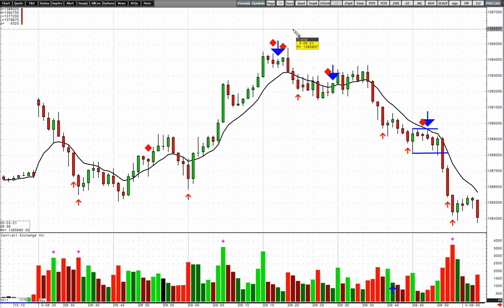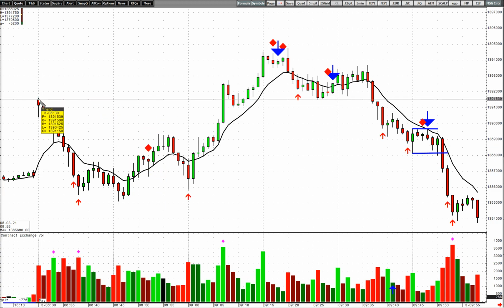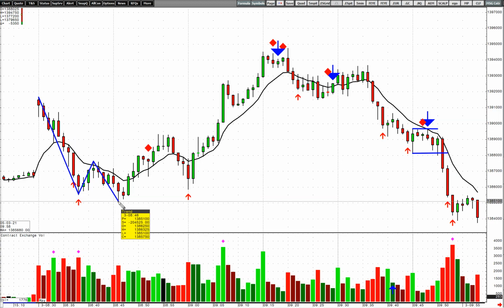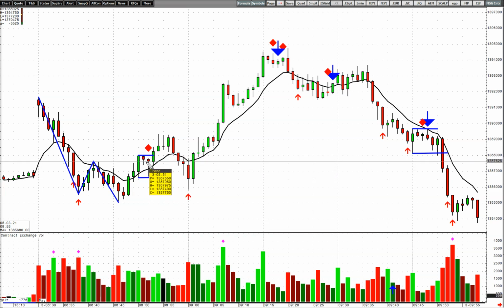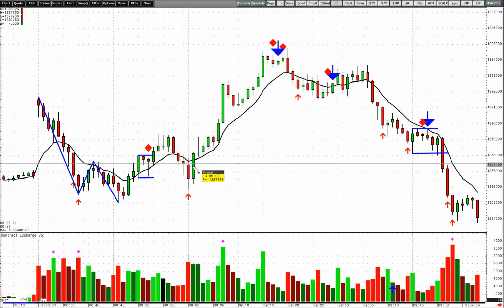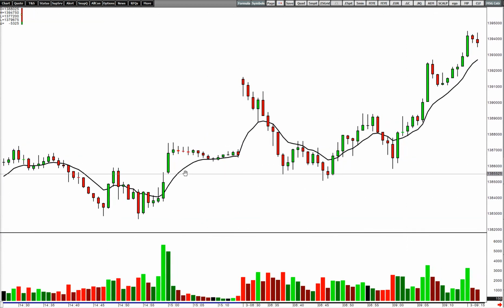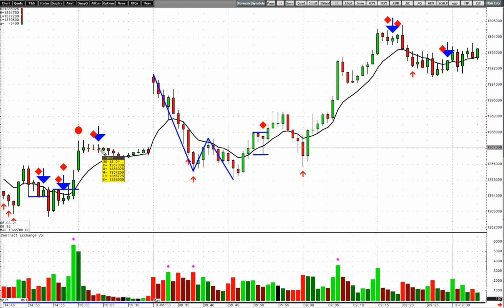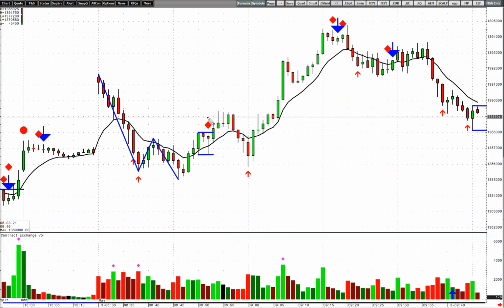Scalping the 1 min chart in NQ futures - May 3, 2021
Pointing out trading patterns in near real-time as they occur in various well followed markets.  This video covers scalping the 1 min chart on Nasdaq futures.